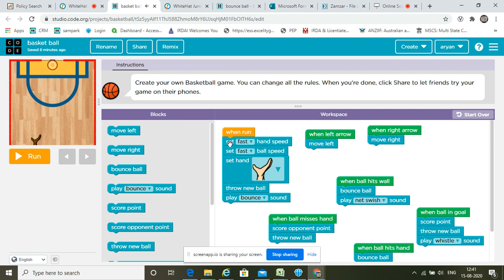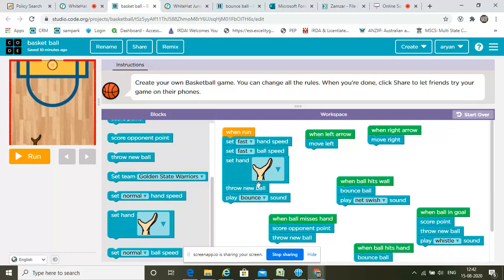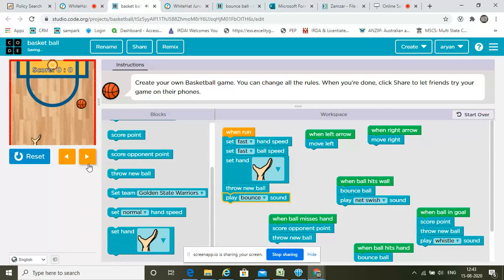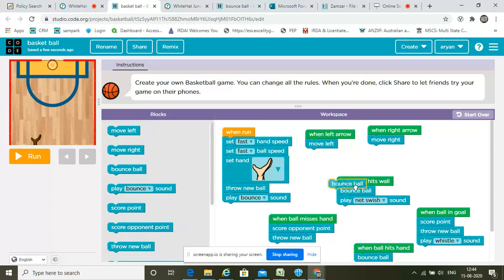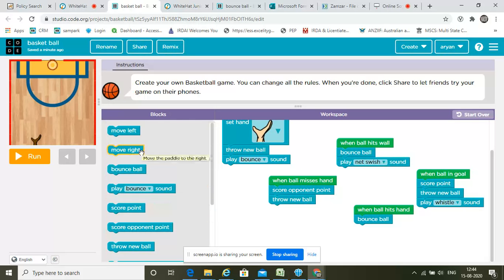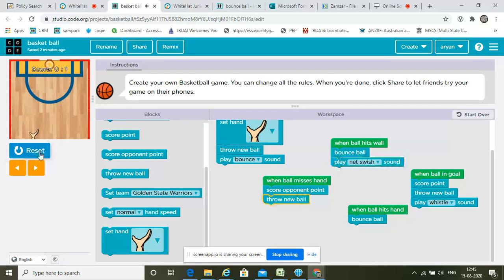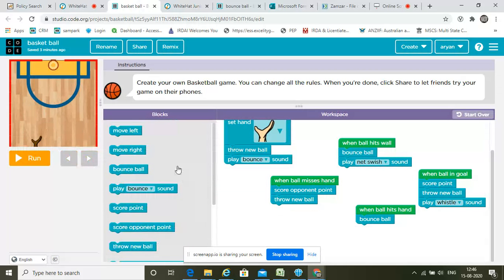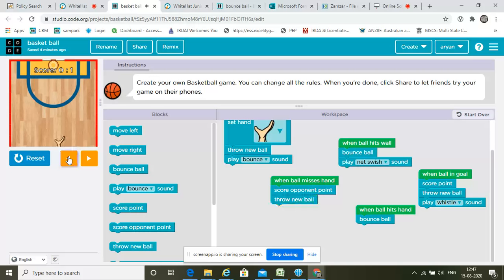A GAME MADE BY ME!![FULLY EXPLAINED]